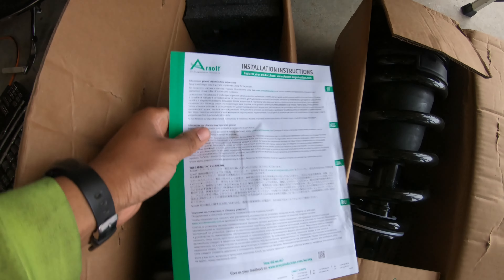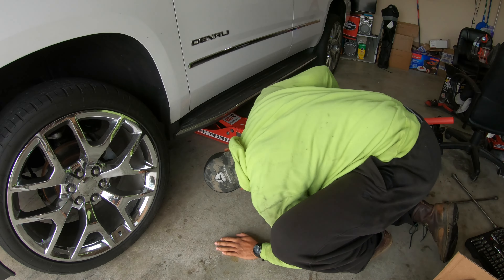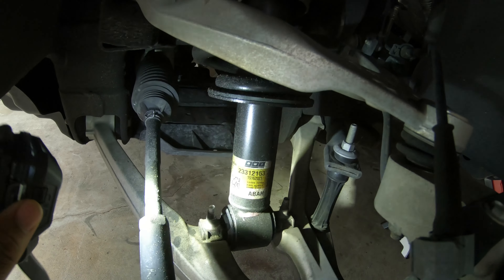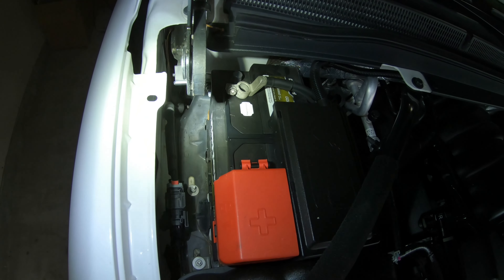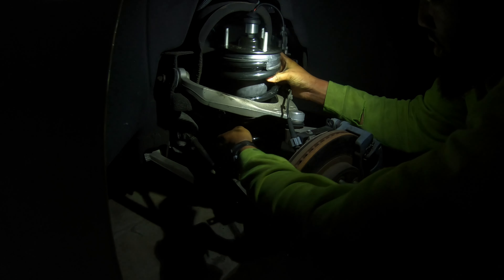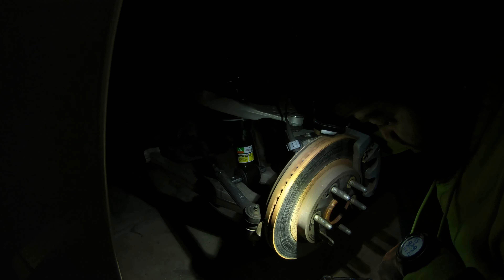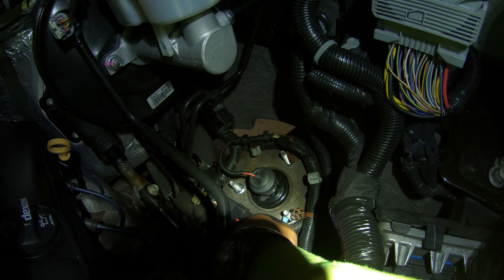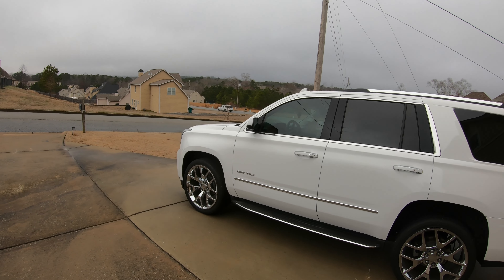2015-2020 Yukon Denali MagneRide Front Strut Replacement Using Arnott SK-3354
How To Change Front MagneRide Struts On: Yukon/XL Denali
Escalade
Sierra Denali
Silverado LTZ High Country
Tahoe/Suburban LTZ High Country
Or Any GM Truck/SUV Equipped With Z95 MagneRide Suspension Package